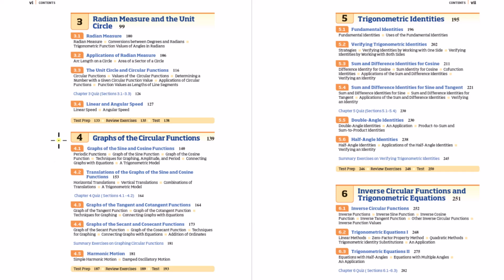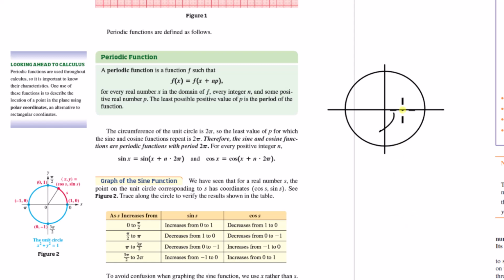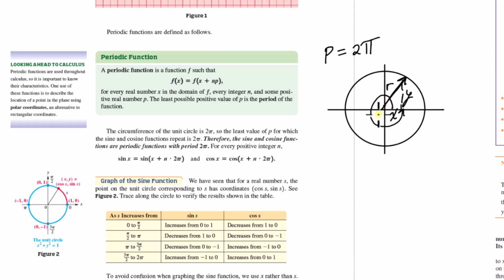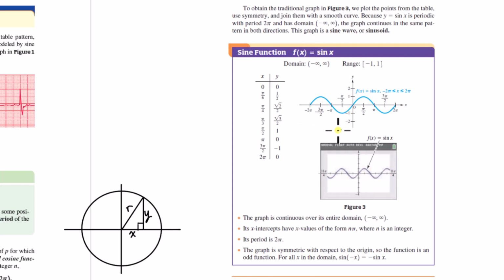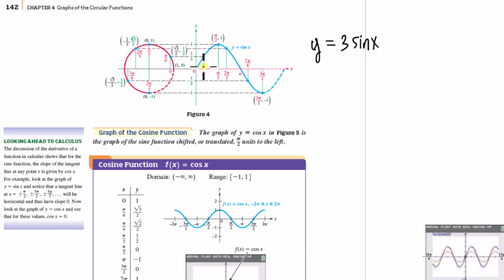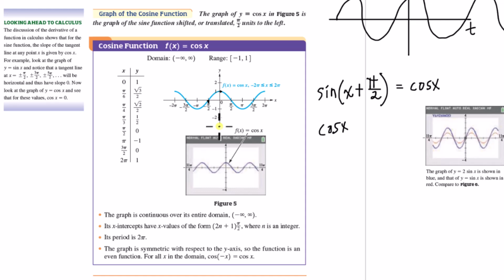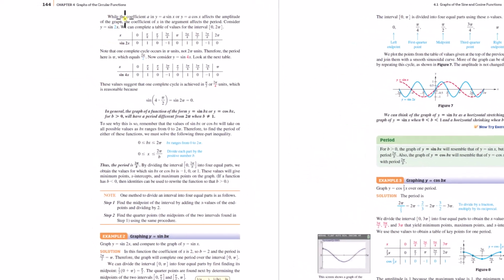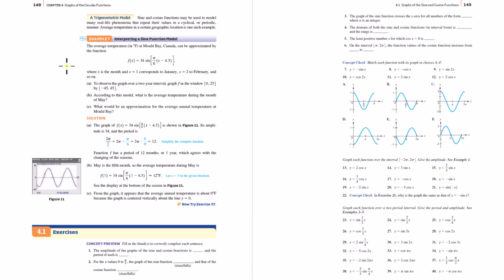Introduction to Graphs of the Sine & Cosine Functions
In this video, we are introduced to one of the most fundamentally important graphs in all of science and engineering, the sinusoid, i.e., the graphs of the sine & cosine functions.